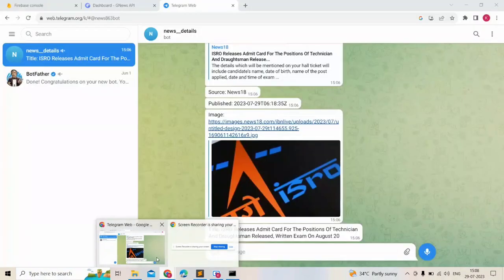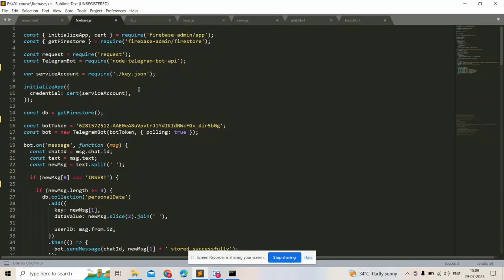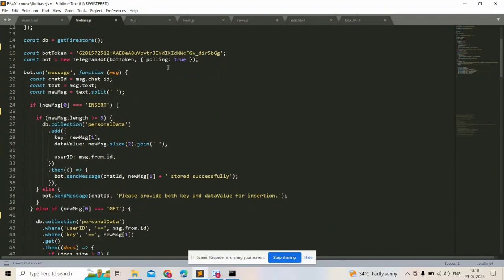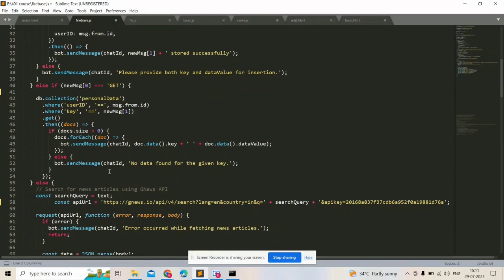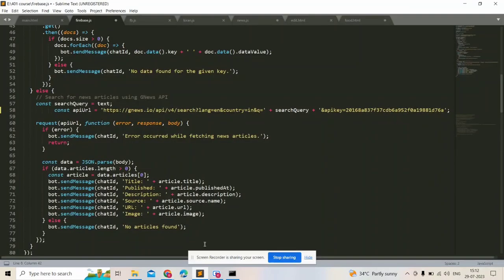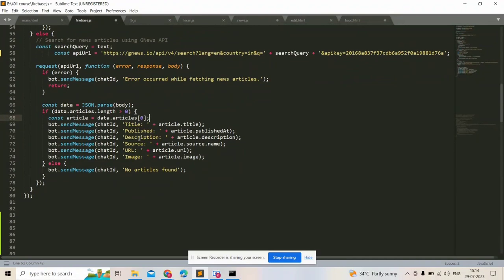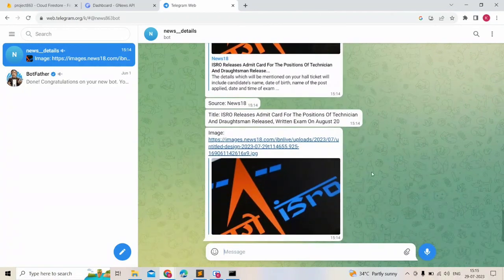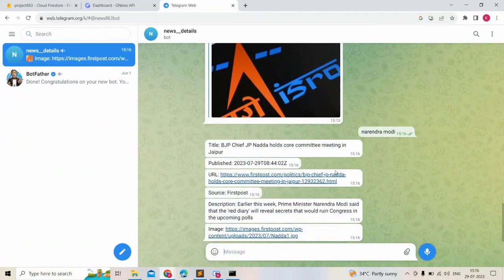Implementing telegram news bot !! with API and FIREBASE.